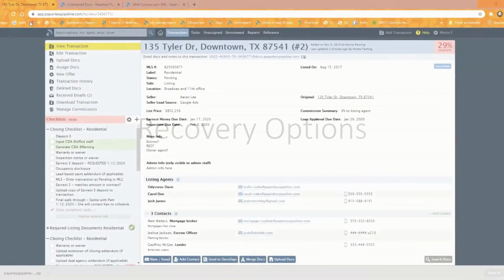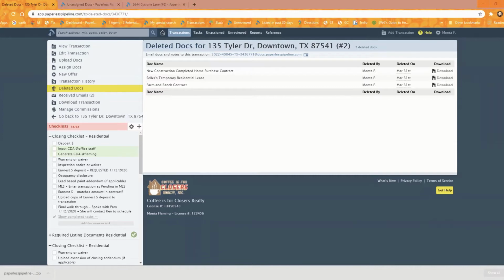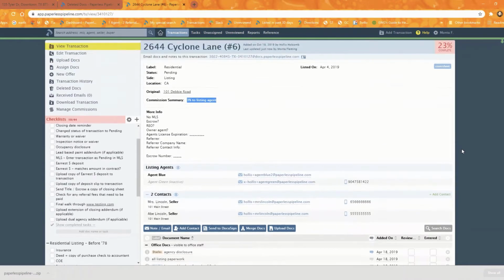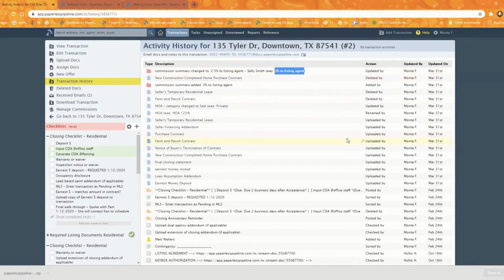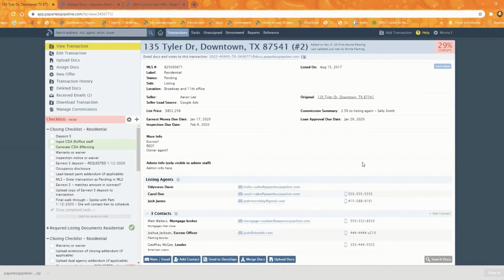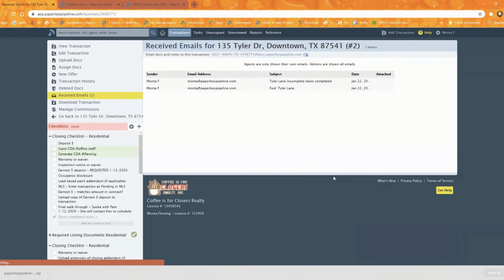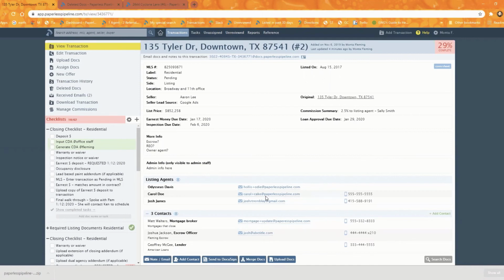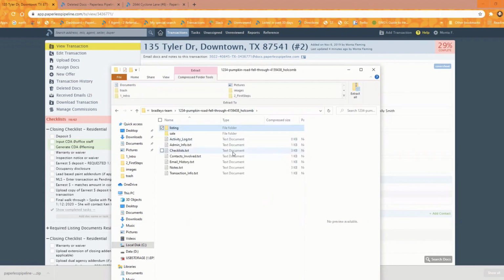Paperless Pipeline Pro Webinar 95 - Recovery Options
This week we'll go over your options for retrieving offline, deleted, or overwritten data in Pipeline.